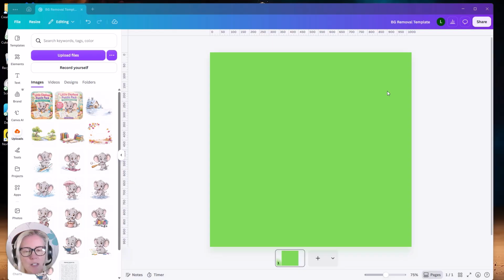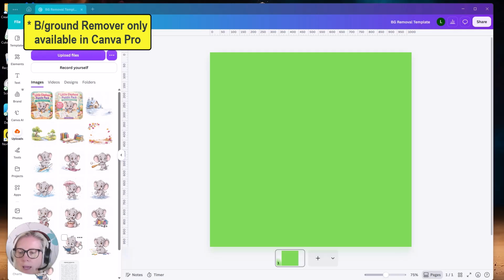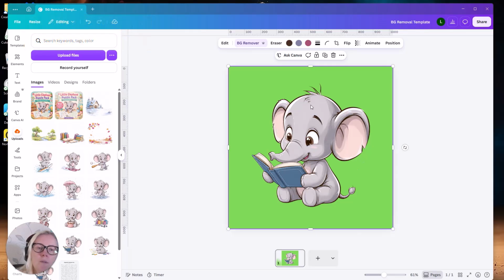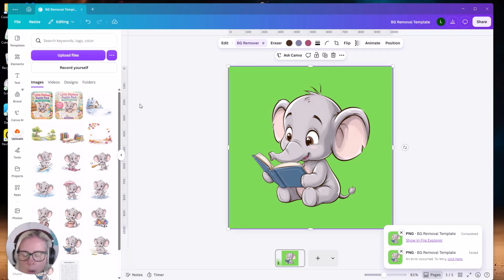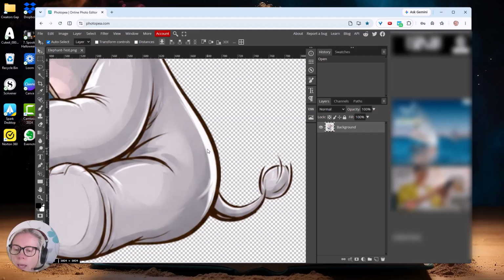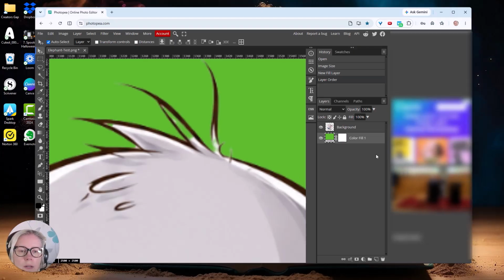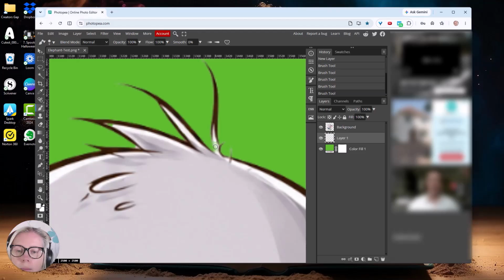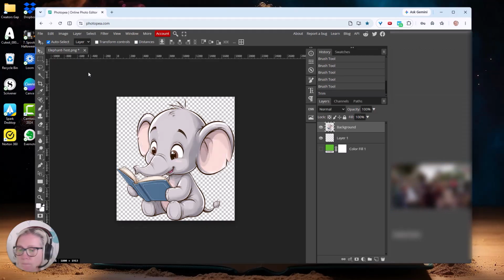Removing White Backgrounds in Canva Pro & Photopea